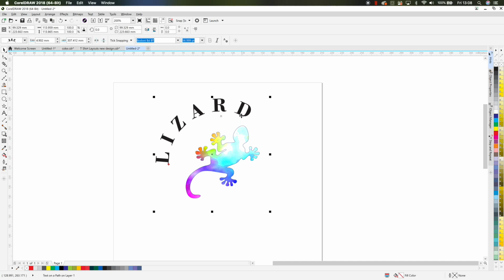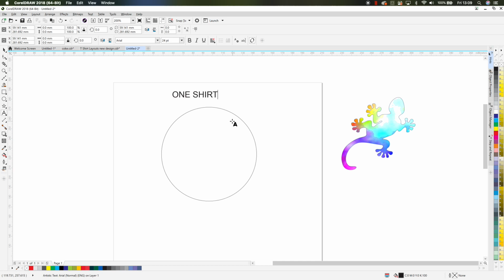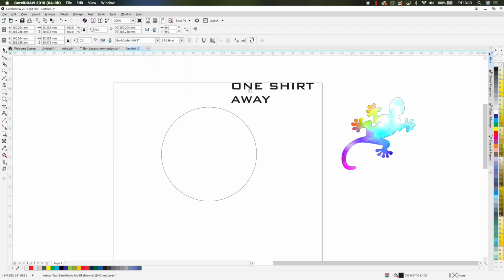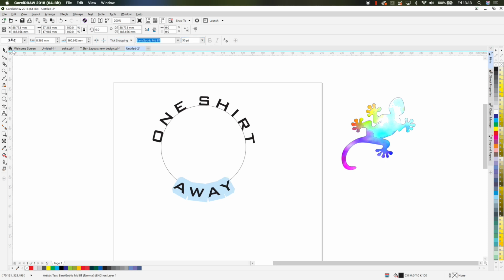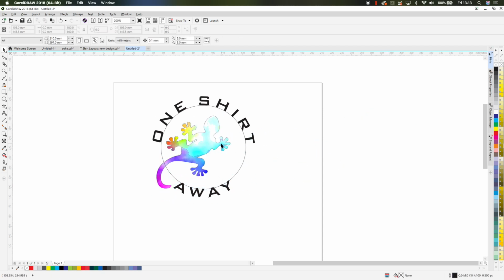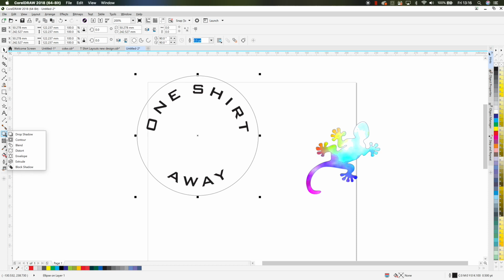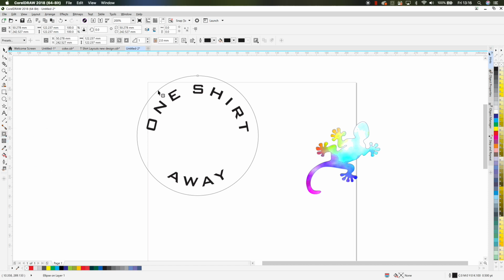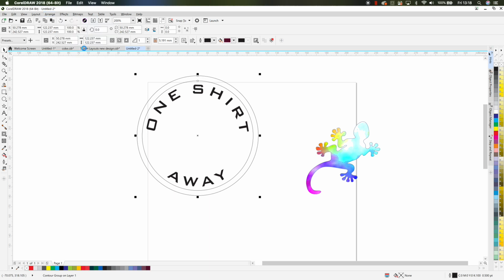CorelDraw 2020 Designing and Drawing Skills Tutorial [PART 4] - How to design a logo